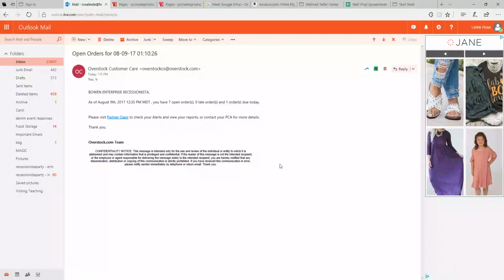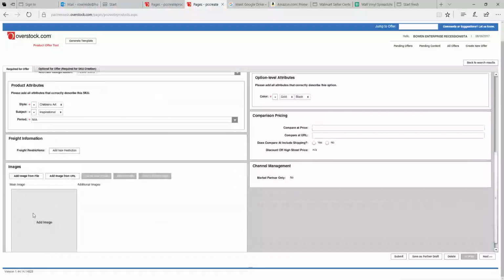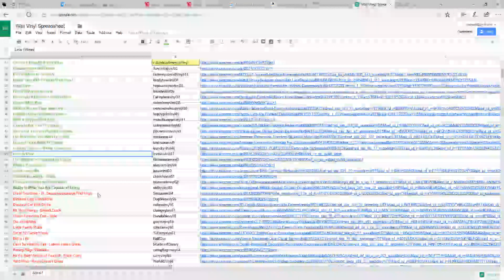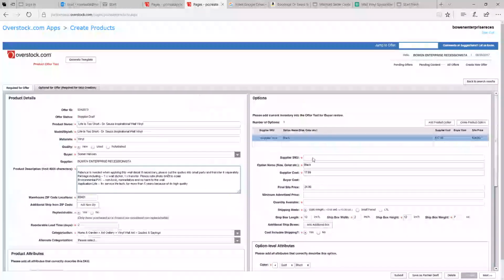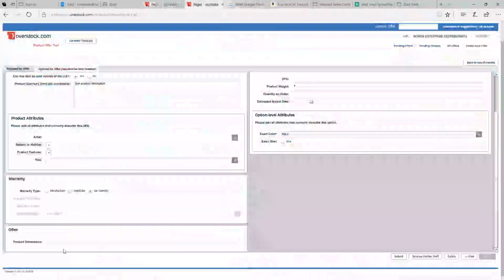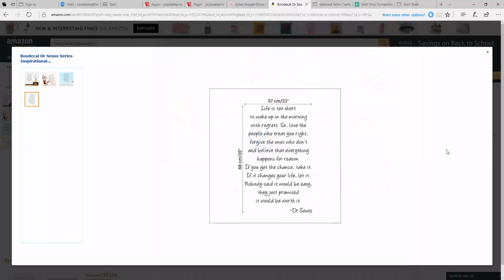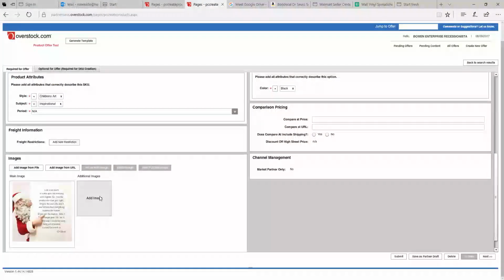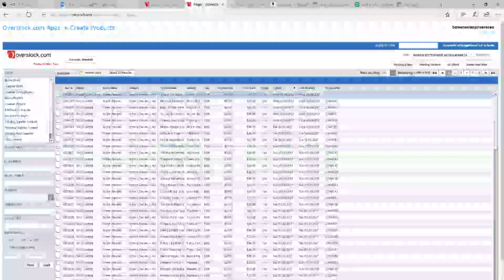Overstock Listing Video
Training video for overstock listing.